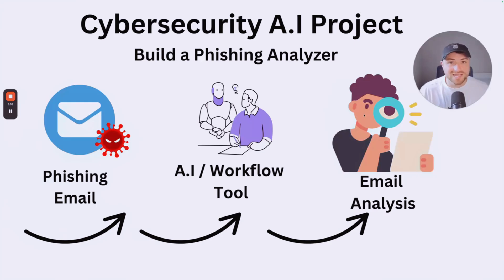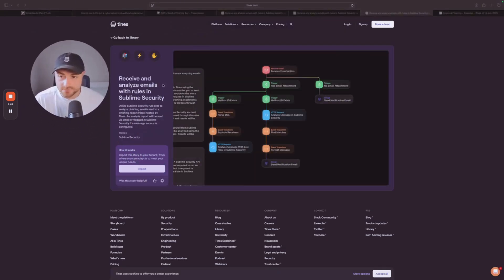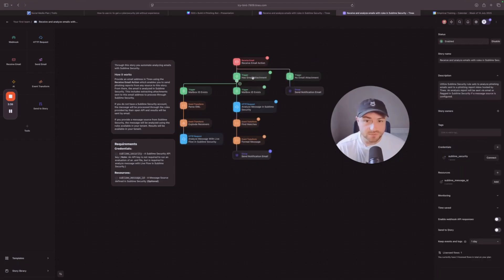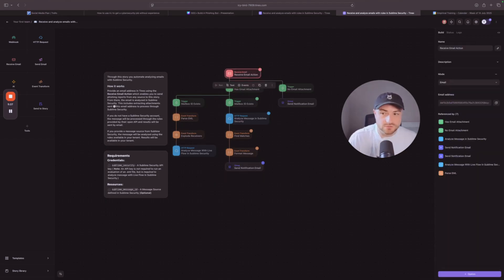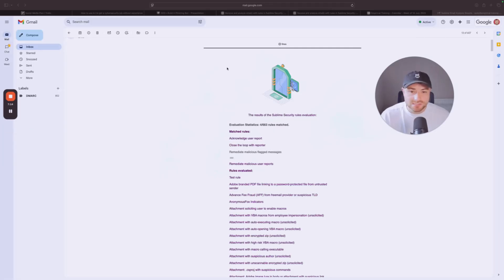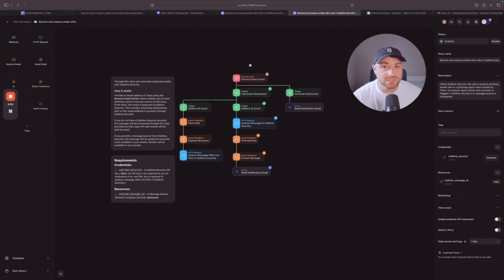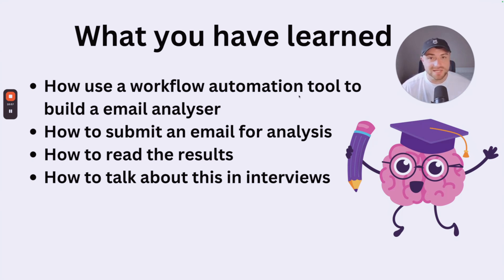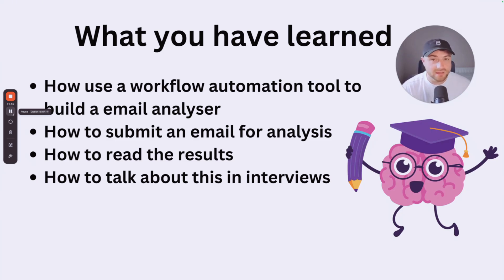Try this A.I Cyber Project | Build a A.I Phishing Email Analyser